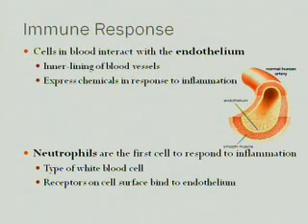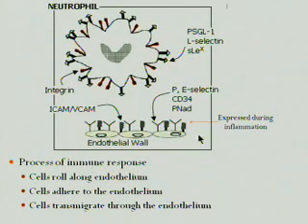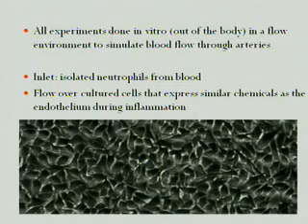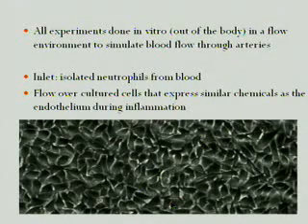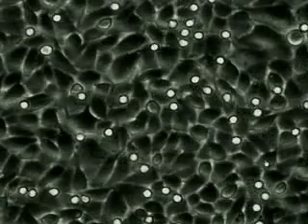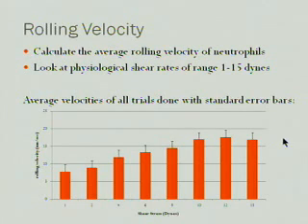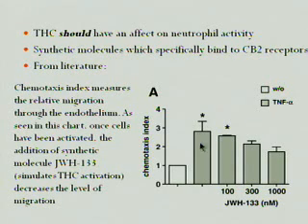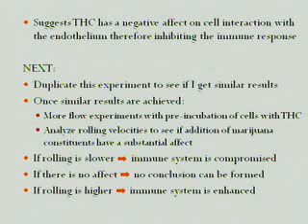SURE2009: Effects of Marijuana on the Immune Response System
Jessica Rilly